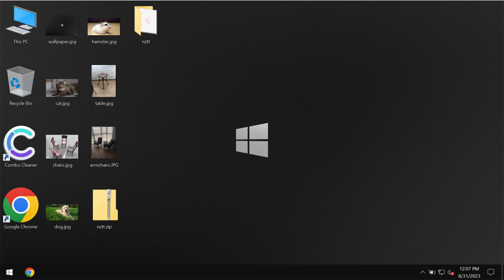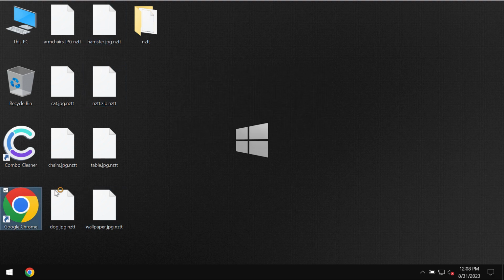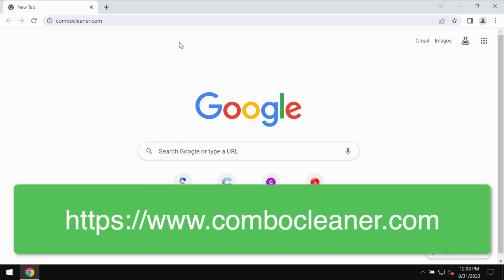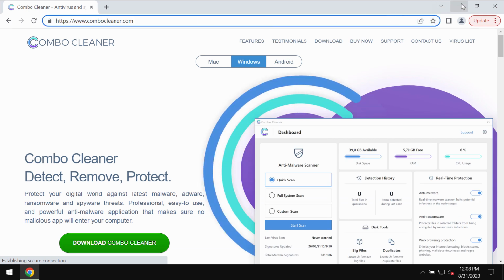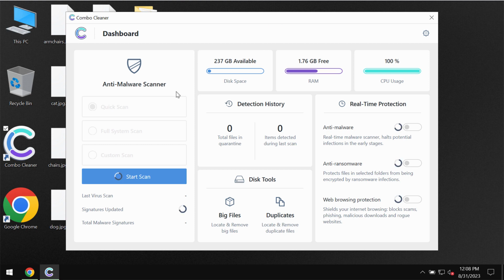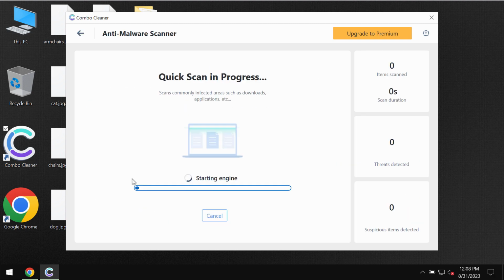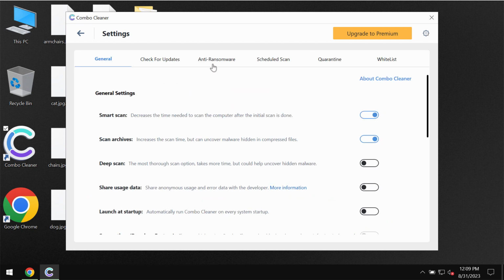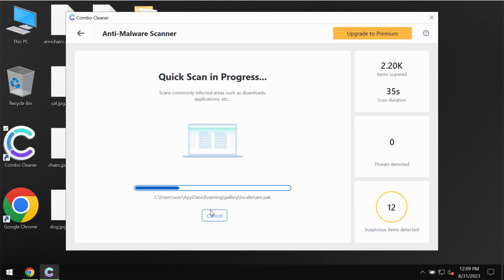Nztt ransomware removal help [.Nztt file virus].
Nztt stands for a new ransomware that is from the DJVU family. This ransomware encrypts the data and appends the .Nztt extension to the files. Hence, it's just impossible to use the data anymore. Then the ransomware tells the victims to pay a special ransom for file restoration ($980). On the other hand, paying the ransom is not a good solution. This doesn't guarantee the file restoration. If you pay the ransom you may simply waste the funds. Don't pay it! Remove this Nztt file virus with Combo Cleaner Antivirus via the official and this way get your data always protected with its help in the future.

More information about this threat can be found in this detailed guide

Below please find the quotation from the ransom note:
QUOTE
ATTENTION!
You can get and look video overview decrypt tool:
hxxps://we.tl/t-E4b0Td2MBH
UNQUOTE